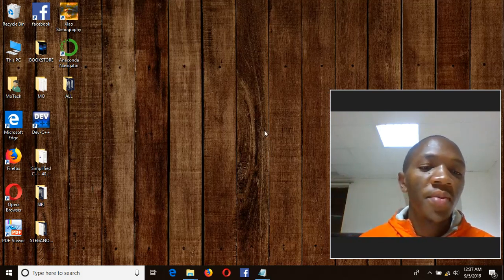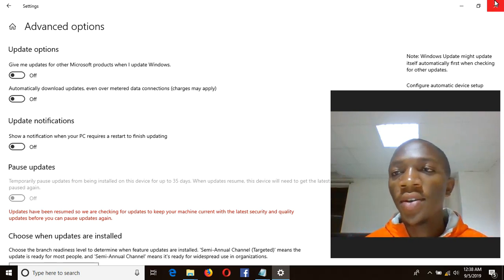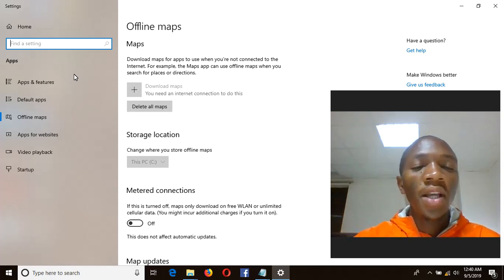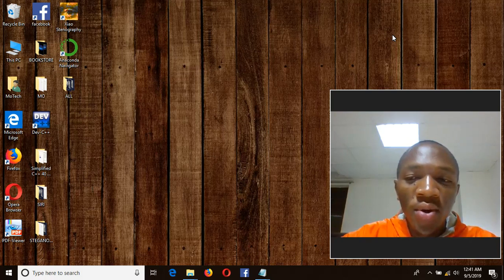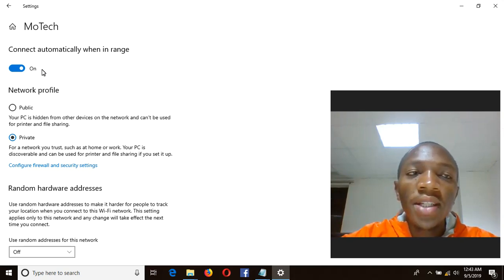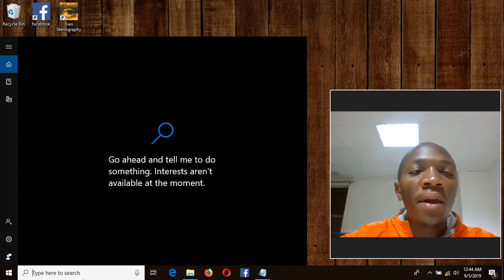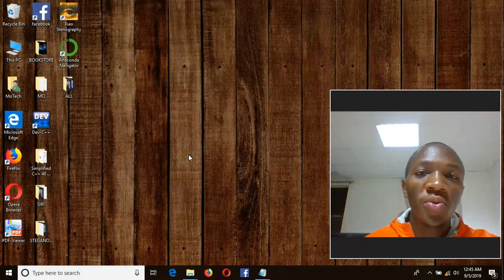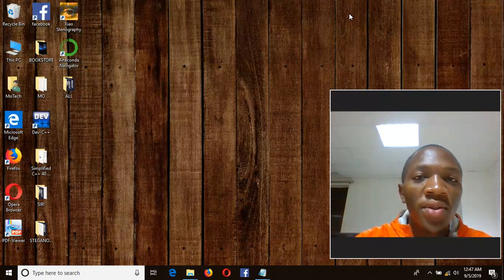Tricks To Reduce internet data usage on Computer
PROBABLY USING THE BEST USE OF MB IN THE COMPUTER.
In this video we are going to learn 5 great ways to control the misuse of mb in a computer, as part of answering multiple questions from different computer users.
     Questions answered by this video.
1. Why Mb quickly ends when I connect my laptop to the internet.
2. What are some ways to prevent bundle / mb / data from running too fast in the computer.
3. Which leads to excessive use of mb in the computer.
4. Why do mbs in computers end without me using them.
5. How to prevent the misuse of mb / data in the computer.

In this video we will learn 5 major ways that will completely eliminate excessive use of your computer, why suffer, let's all go together.

1. Automatically Windows Update.
The first way to troubleshoot malicious applications in the computer are these windows updates that are set to update every time your computer is connected to the Internet, these settings are often troublesome for people, especially to do those updates even if the computer is connected to a hotspot or modem with a little mb.

2. Automatically Map Update.
World map updates are also set to make regular updates, and this is all about improving the world map changes, for example, if two countries are divided into two countries, the changes must be mapped to the world, so as to address bad use FOR MB IN COMPUTER, these settings are required to remove.

3. Metered Connections.
This method also solves malicious use of MB in a computer, meaning that if you set up the wifi hotspot as a metered connection, it tells your computer system that you have few or few mb, so use it slowly.

4. Automatic File Upload.
If this setting is on, it will cause your computer to download files such as photos, documents, and videos and save them in backup in an application like OneDrive, this is not a good idea why you lose so much mb in the computer, all you have to do is turn off these settings. MB IN COMPUTER.

5. Background Apps.
These are applications that launch themselves, behind the computer system, such applications are like skype and twitter, these applications end up as long as they are active, so in order to SUPPORT MOBILE USE IN COMPUTER, these settings need to be removed.